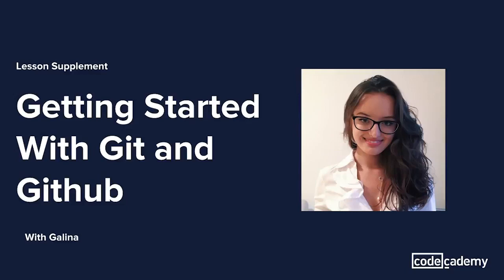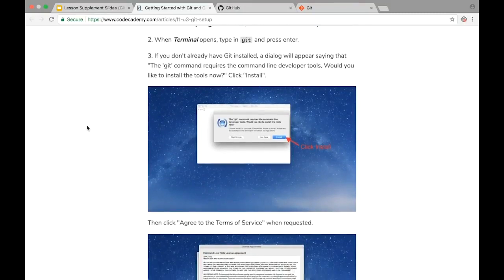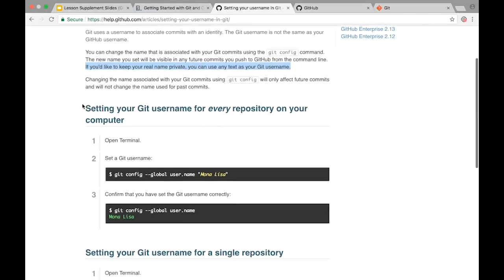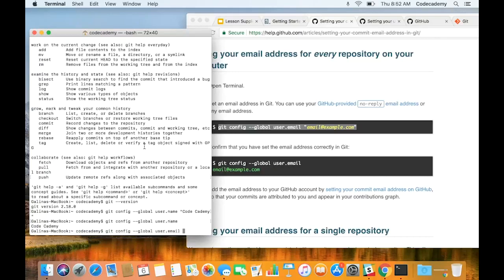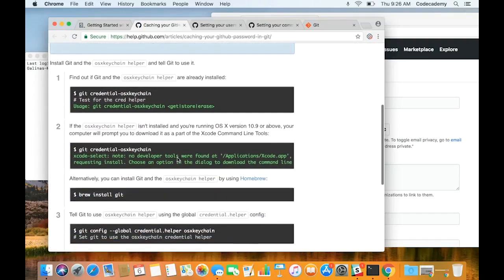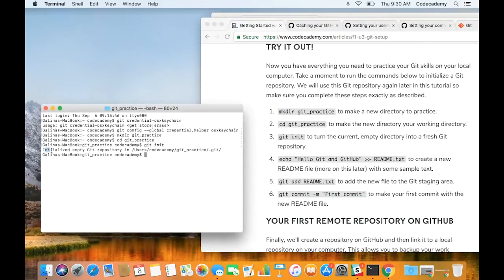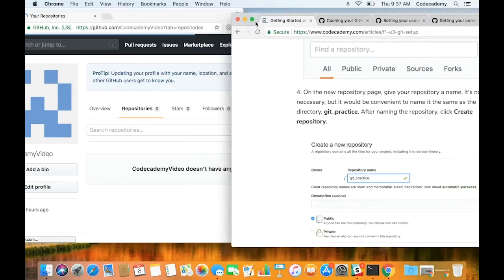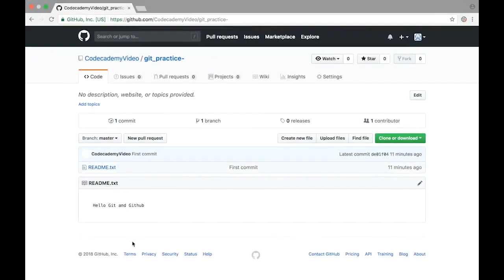Lesson Supplement Getting Started With Git and Github